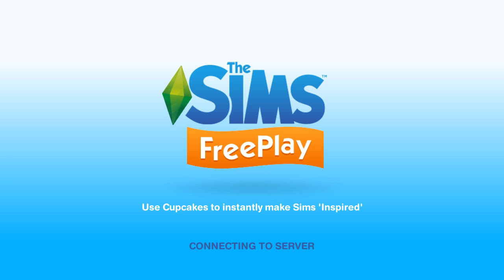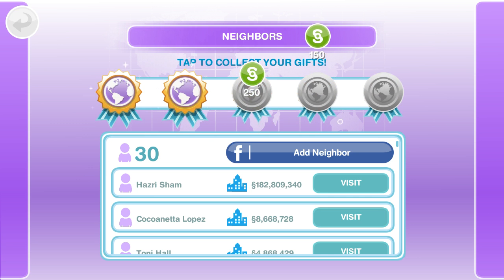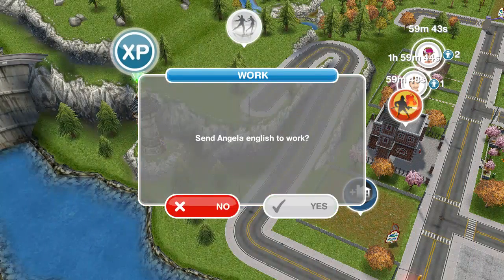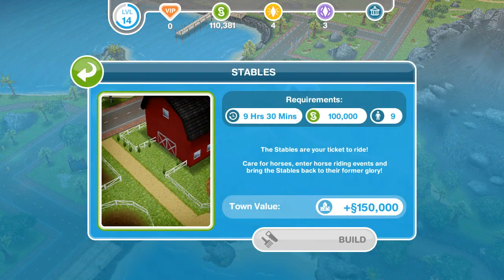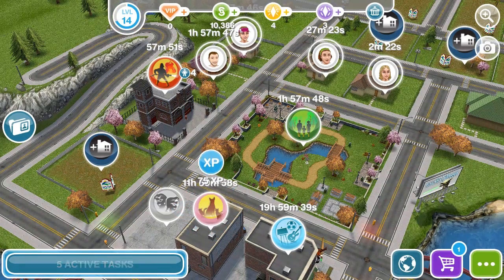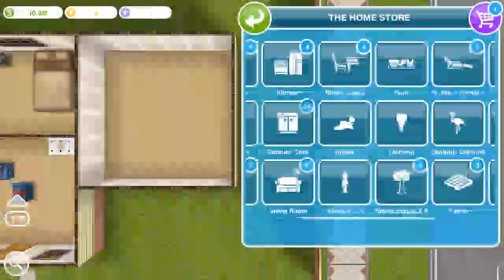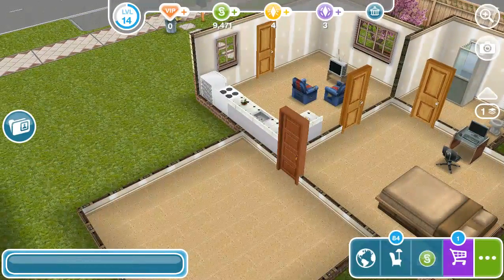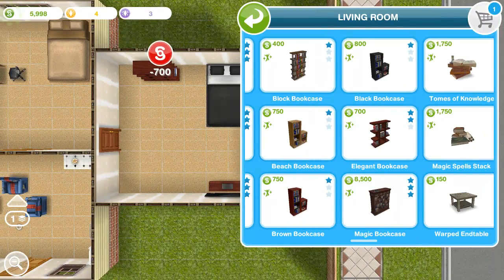The Sims freeplay walkthrough pt:16)buying the Stables:part 1